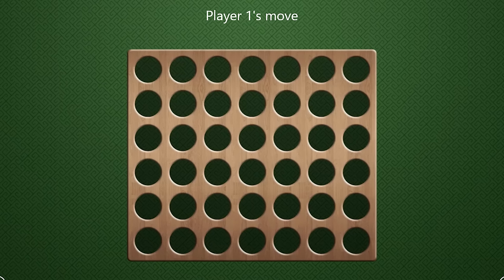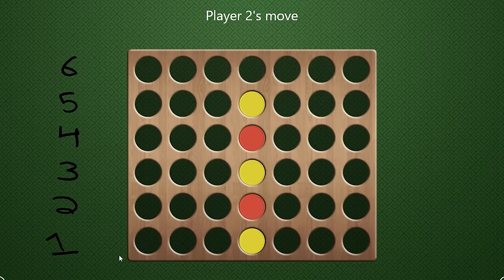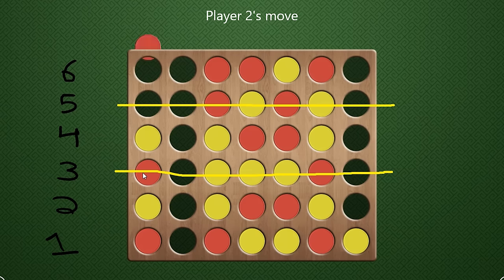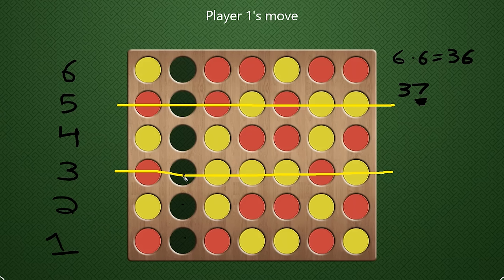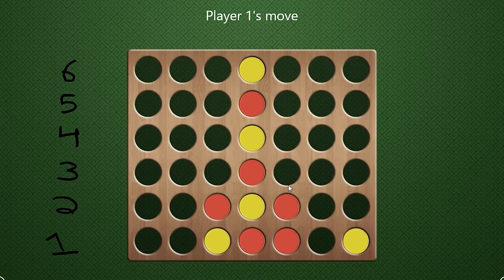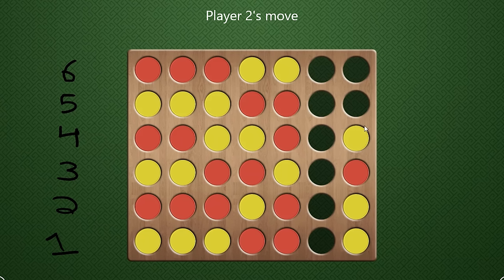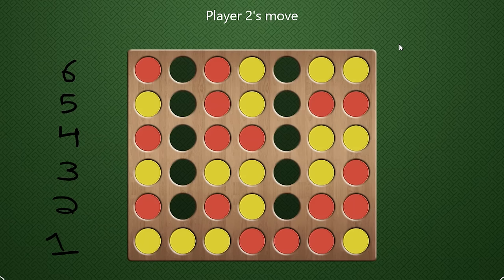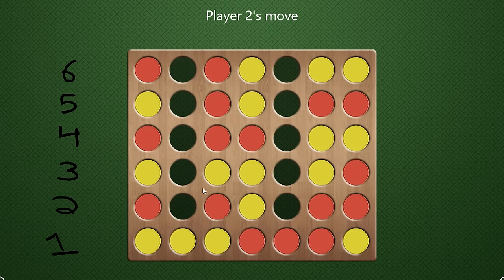The Best Strategy to Win at Connect 4! (Odd Even Strategy)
An overview of what I consider the best connect 4 strategy. It works by strategically positioning yourself to win on an odd row if you are the first player to make a move and an even row if you are the second player to go.

Good luck beating all your friends in connect 4! :)